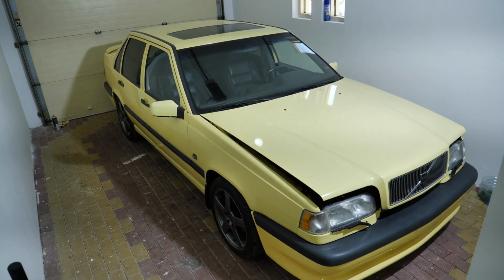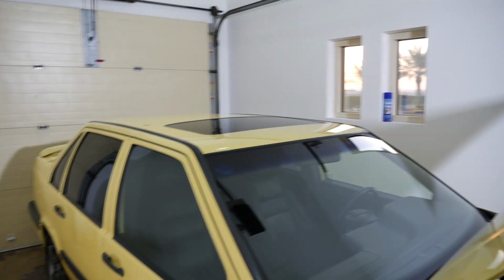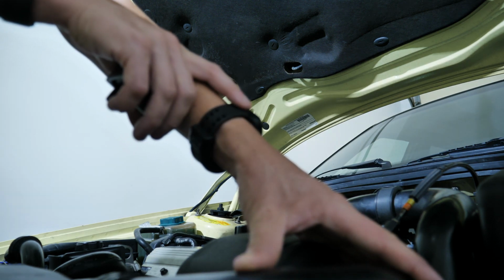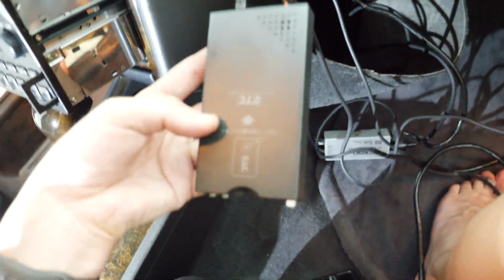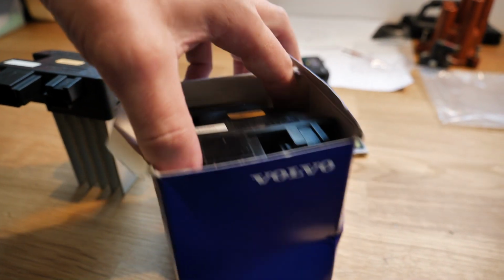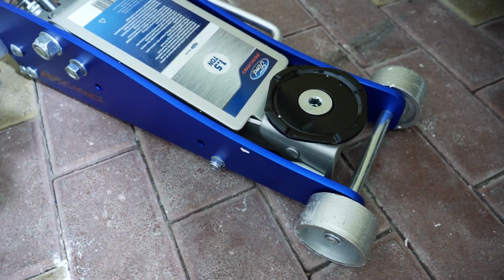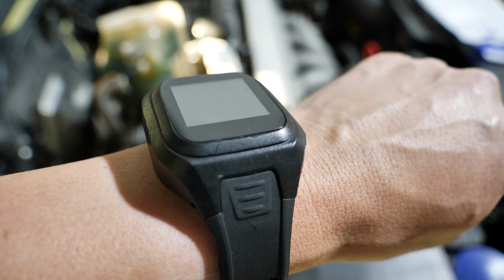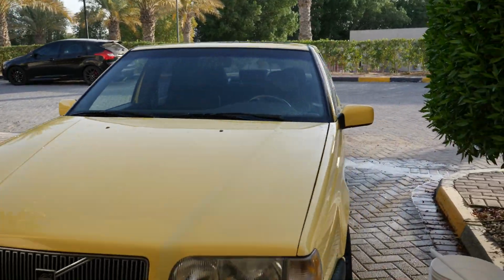Volvo 850 T-5R Quarantine work